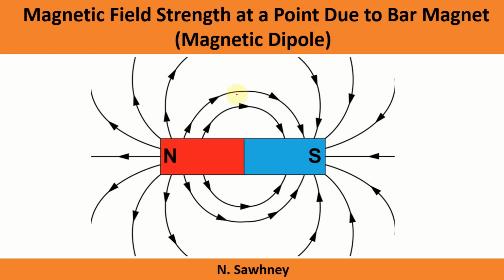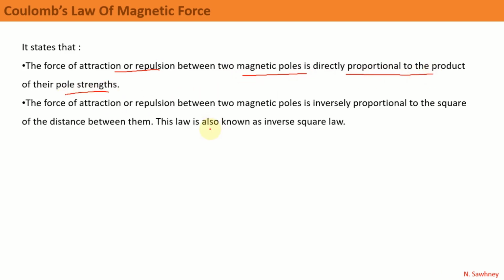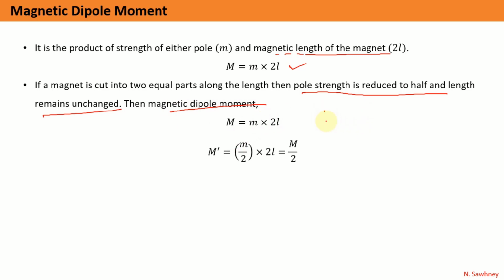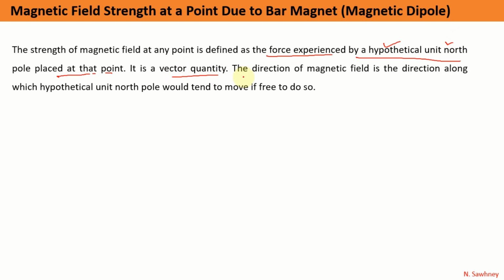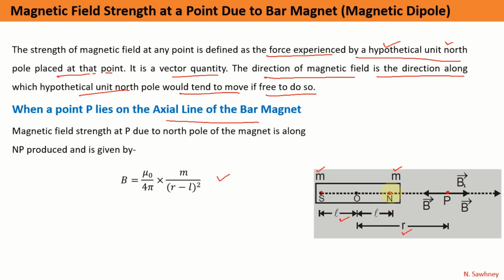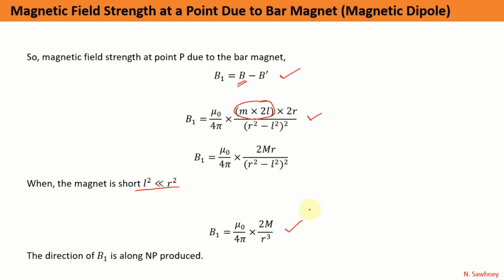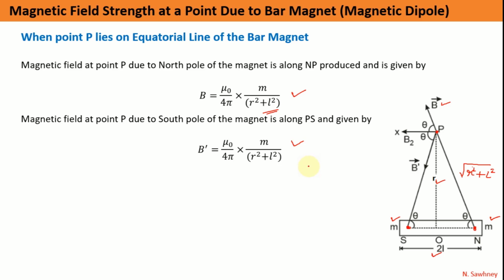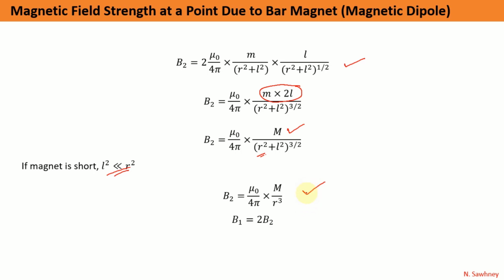Magnetic Field Strength at a Point Due to Bar Magnet (Magnetic Dipole) -Magnetism and Matter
This video explains magnetic field strength due a bar magnet at a far off point on the axial line of the bar magnet and on the axis passing through the equator of the bar magnet. It also explains the coulomb's law in magnetism and basic properties of bar magnet. It is meant for students of Physics class XII.